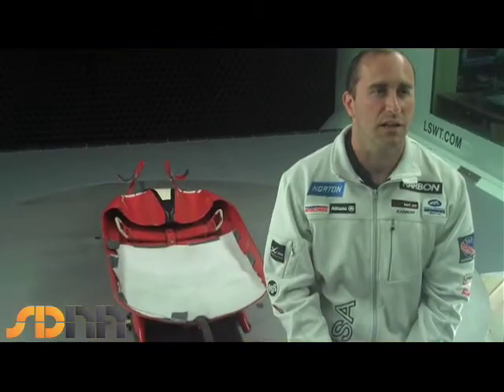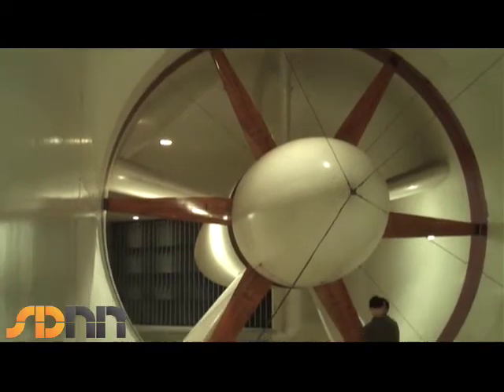USA Olympic Luge Team wind tunnel testing